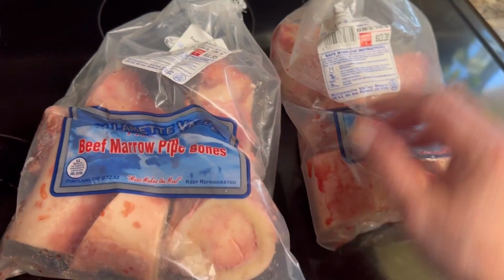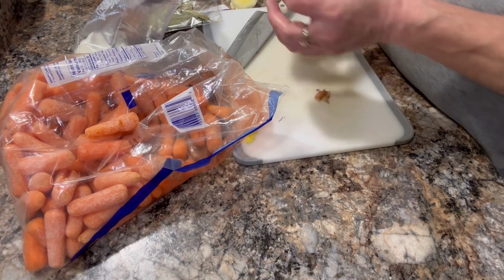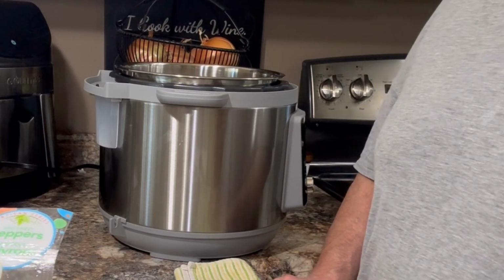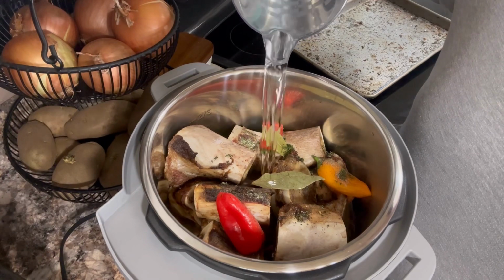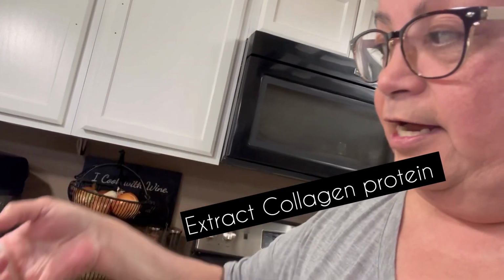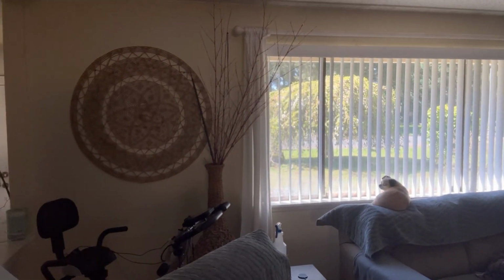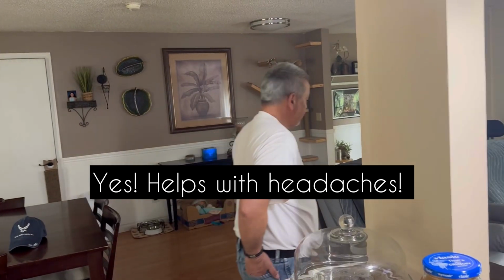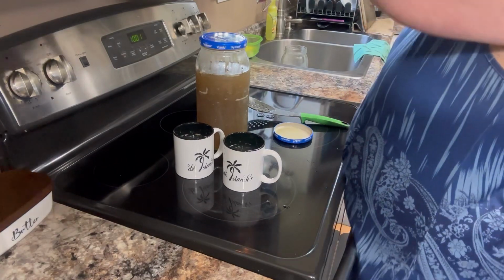Making Bone Broth